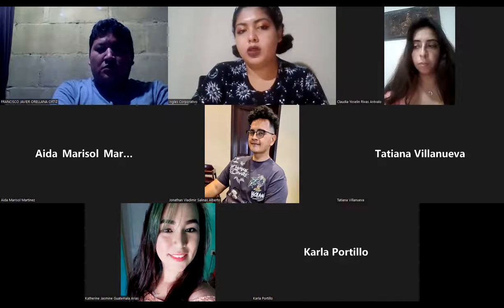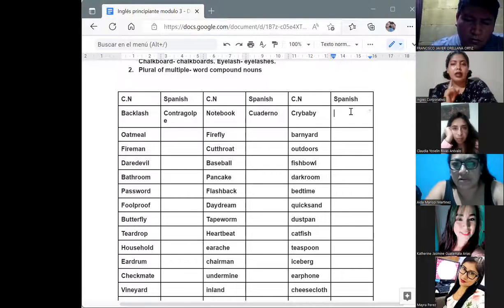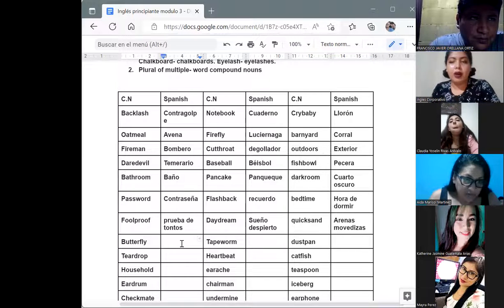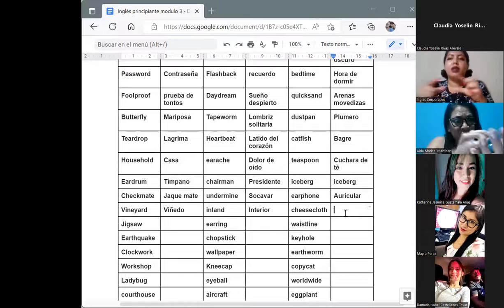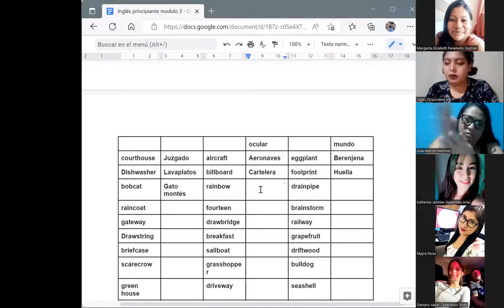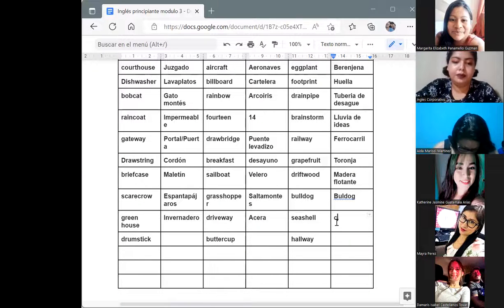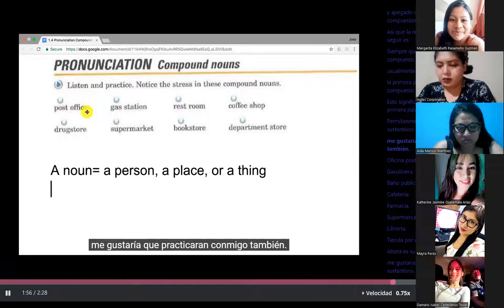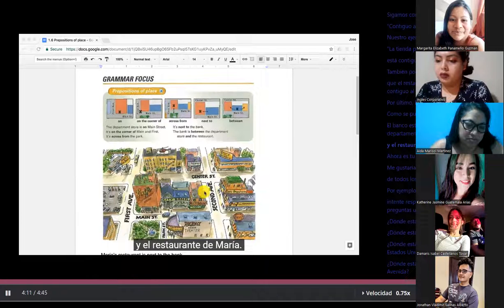Inglés Corporativo-20/10/2022-P3- Compound nouns vocabulary + prepositions.